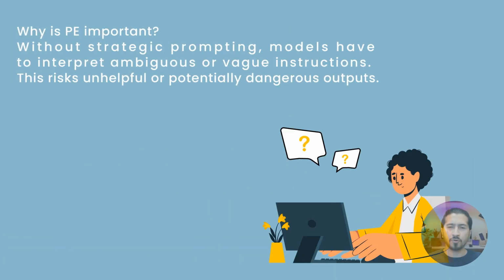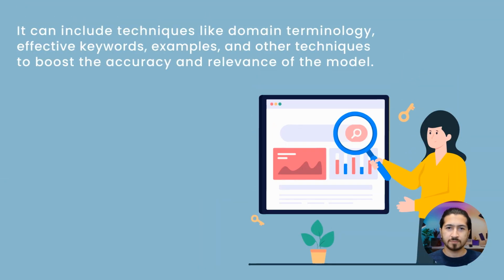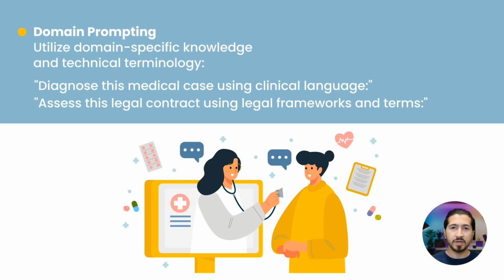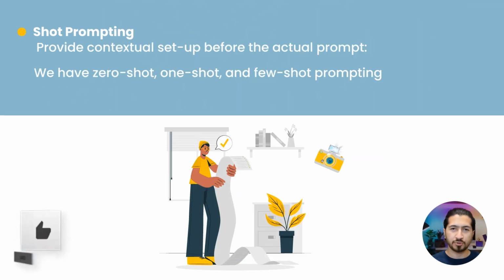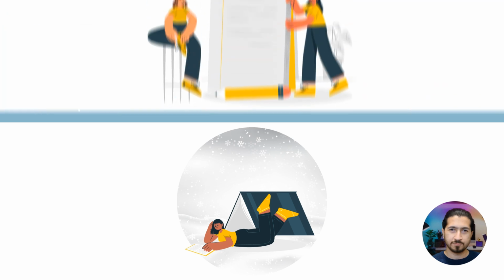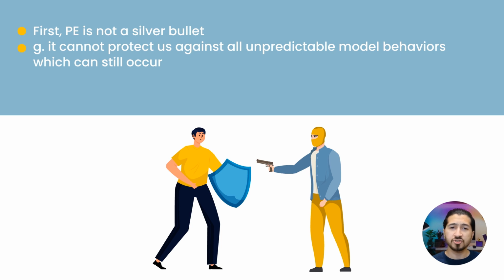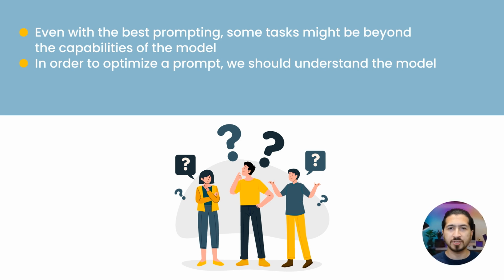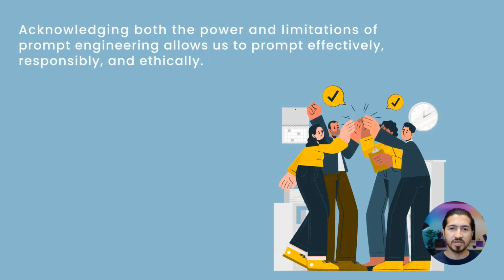Guide to Prompt Engineering for AI Models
In this video, you'll learn about prompt engineering and how to use it effectively with large language models (LLMs). The video explains the importance of strategically crafting prompts to improve AI outputs, covering various types of prompts such as instruction, keyword, domain, and role prompting. It also introduces techniques like zero-shot, one-shot, and few-shot prompting, which help guide AI models through examples. The video emphasizes the ethical considerations in prompt engineering, including addressing potential biases and validating high-risk outputs like legal or medical information. Additionally, it highlights the limitations of prompt engineering, noting that it cannot eliminate all model unpredictability and that human validation remains crucial for high-stakes tasks. Overall, this video provides a comprehensive guide on how to harness the full potential of AI by prompting responsibly and optimizing LLM performance.